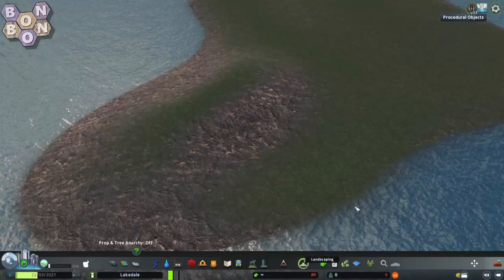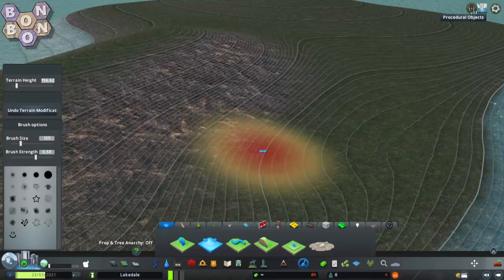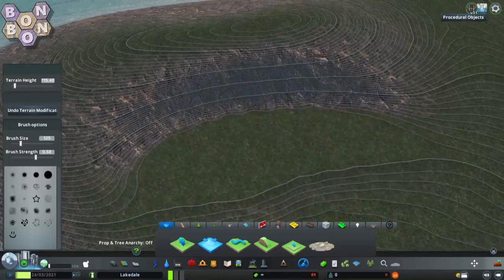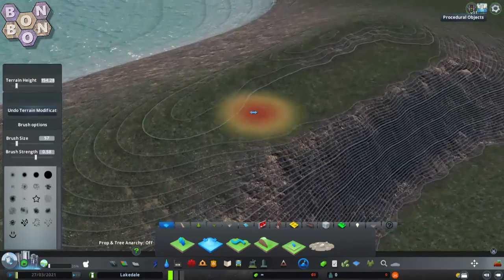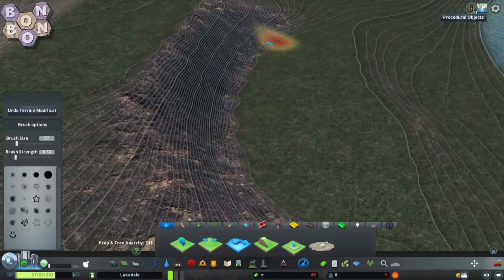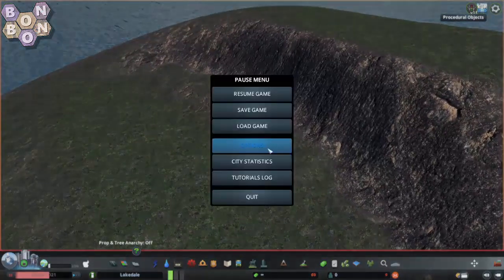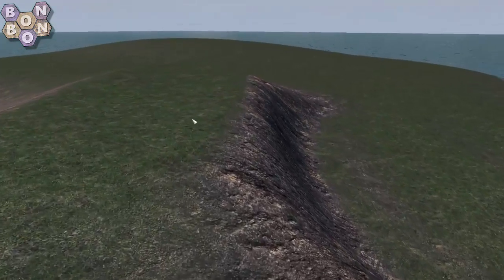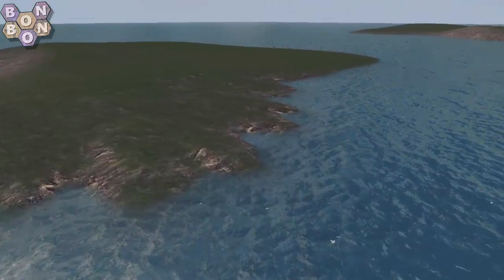CitiesSkylines - Terrain Masterclass - Tutorial - Cliffs and Transitions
Welcome to the Terrain Masterclass Tutorial, on how to get more realisitic
cliffs. I'll show you a fairly basic technique which if you follow you'll get a much more dramatic and believable  effect.

Today:
Extra Landscaping Tools by BloodyPenguin